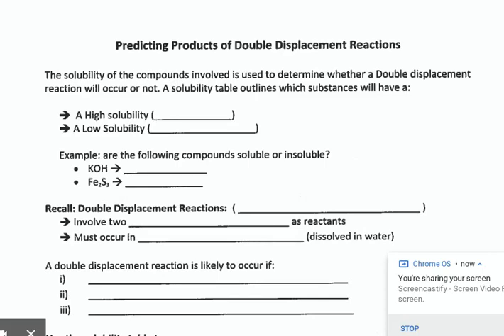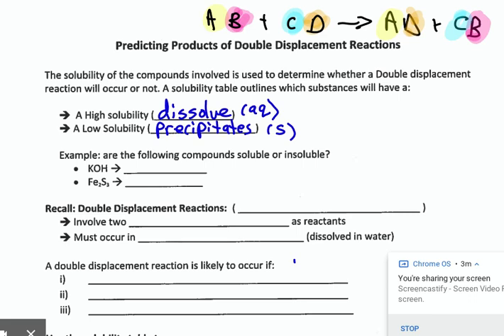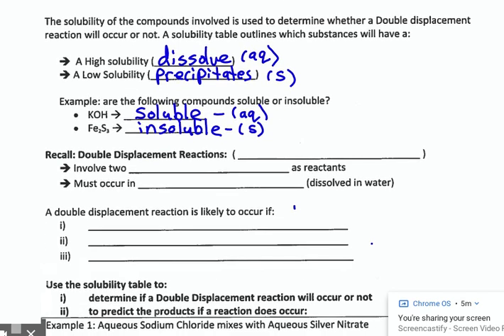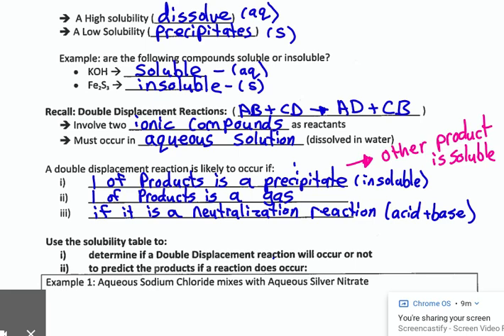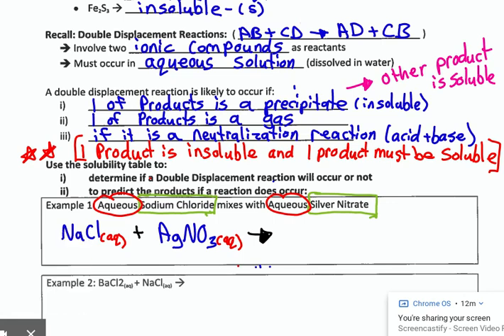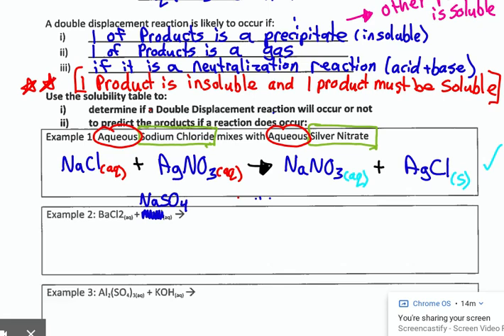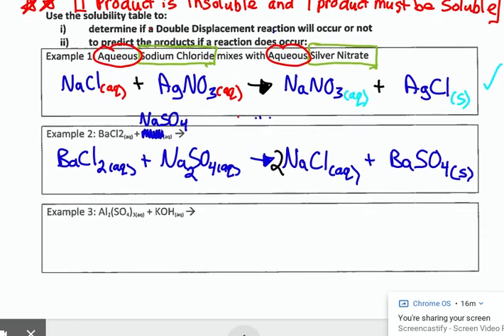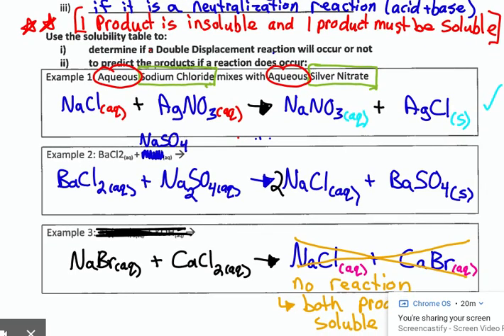Predicting Products in Double Displacement